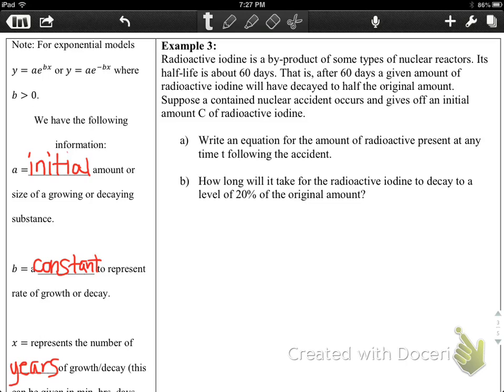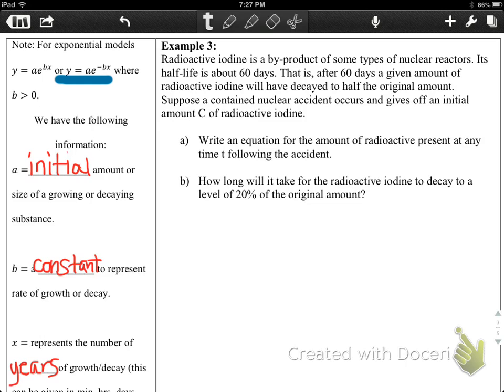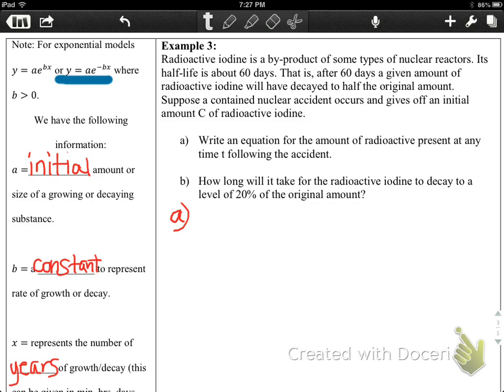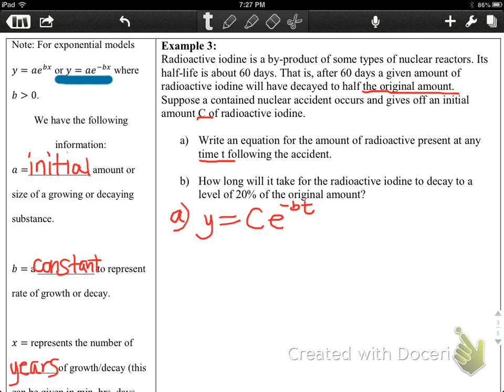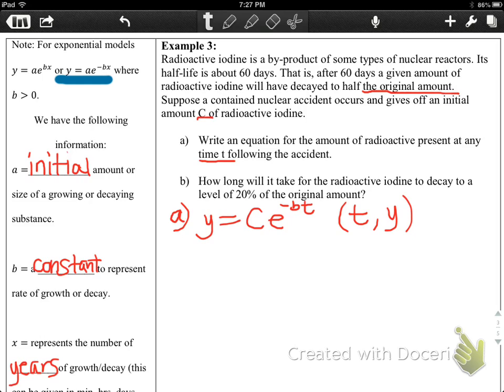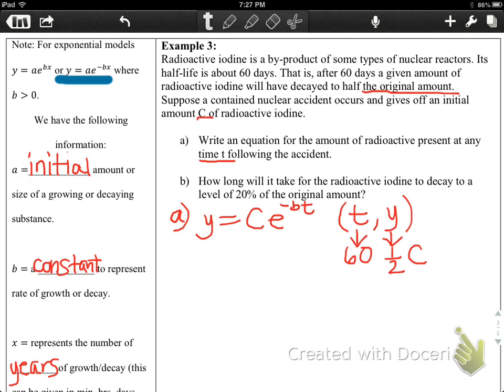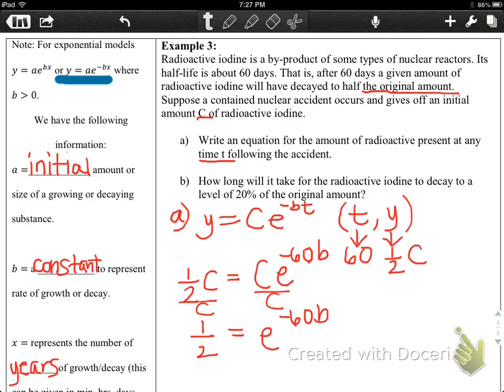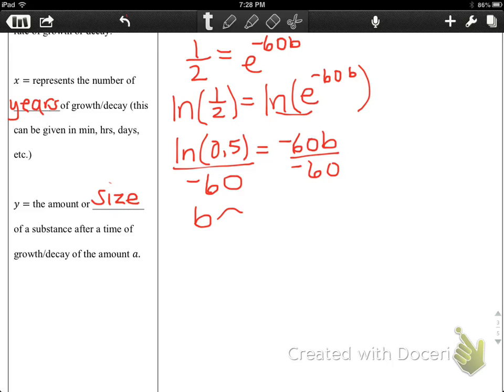Section 3.5 part 1